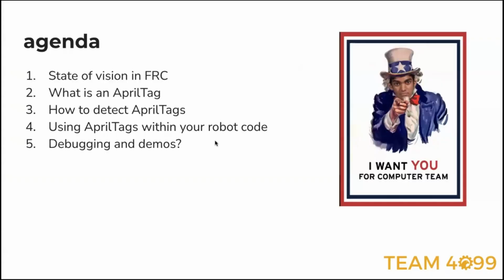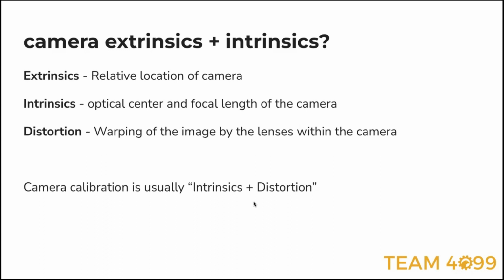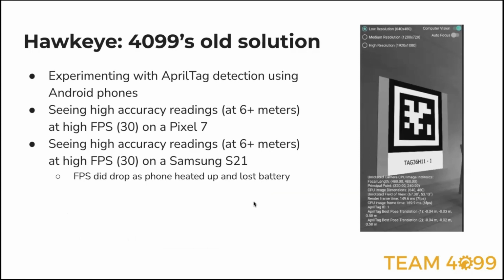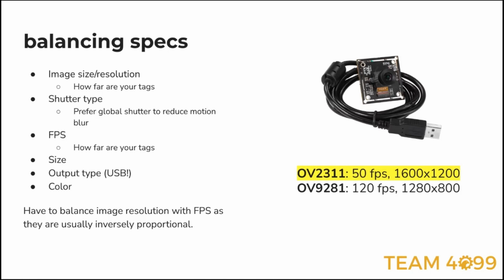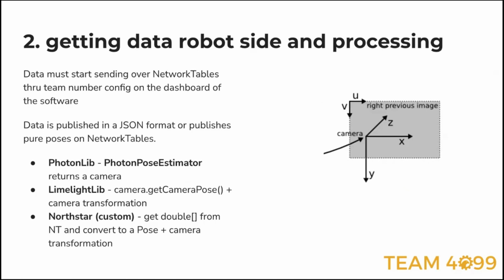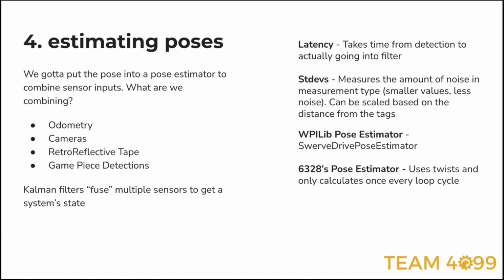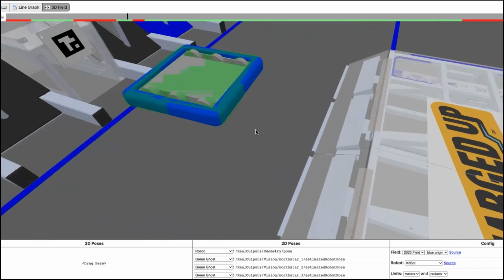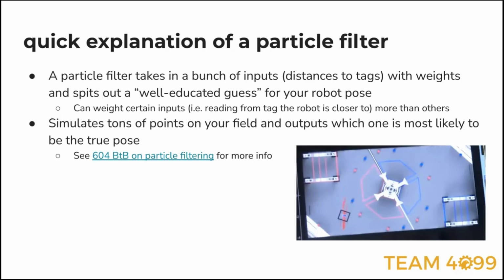Introduction to Apriltags for FIRST Robotics Competition - FRC Team 4099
An introduction to Apriltags for FRC, covering the fundamentals, hardware selection, and software integration.

Presented as part of the Maryland Robotics Alliance's virtual Education Day